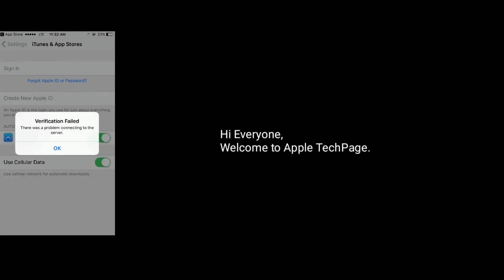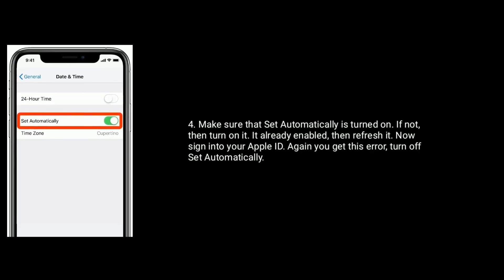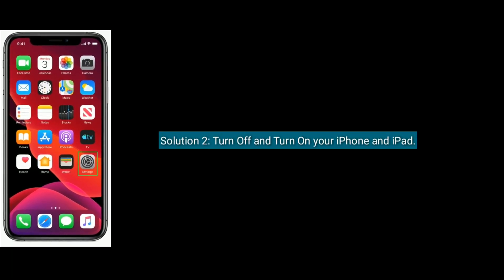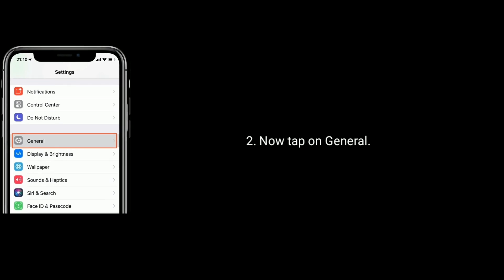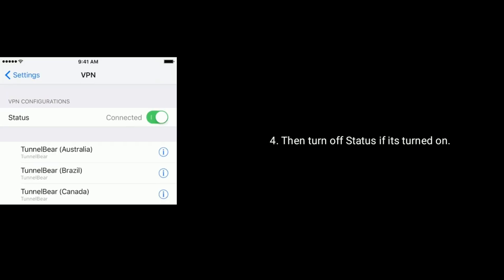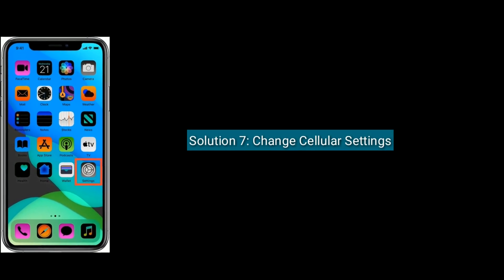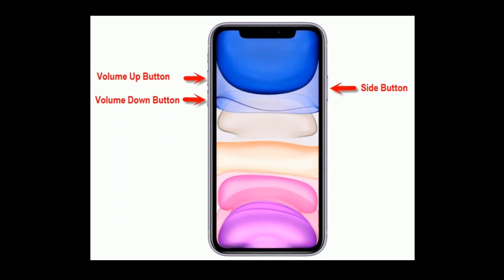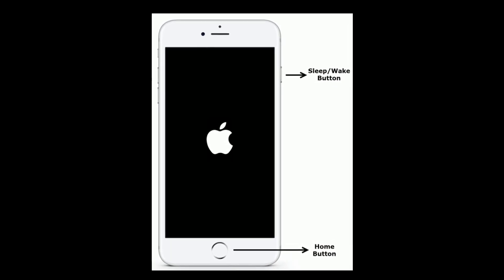How to Fix Error Connecting Apple ID: Verification Failed Connecting to the Apple ID Server iOS 14.7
Verification Failed there was an Error connecting to the Apple ID Server on new iPhone or iPad, how to fix Verification Failed when sign into iCloud or iTunes & App Store, how to fix Apple ID Verification failed on iPhone 11 Pro Max iOS 15, there was a problem connecting to the Apple ID Server error on iPhone X, XR, XS and XS Max, how to fix verification failed error in iOS 14.7.